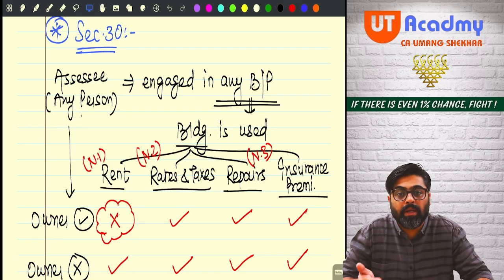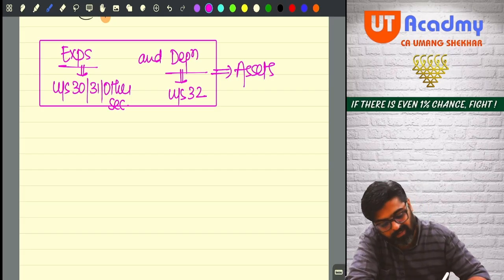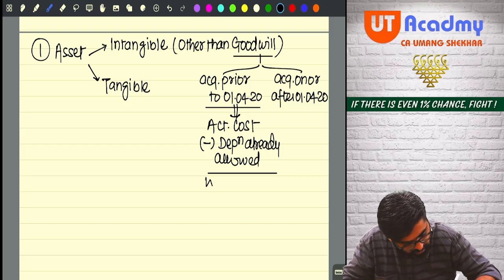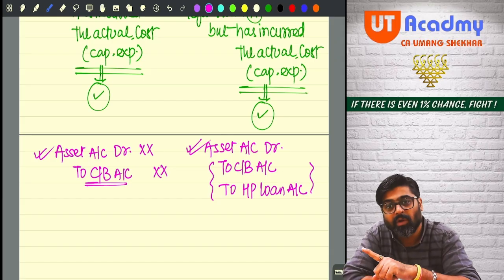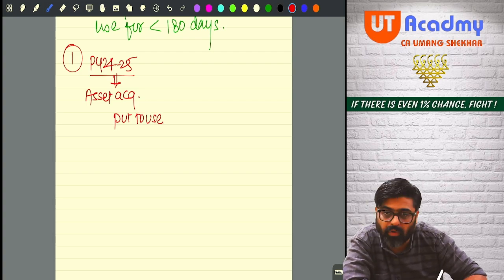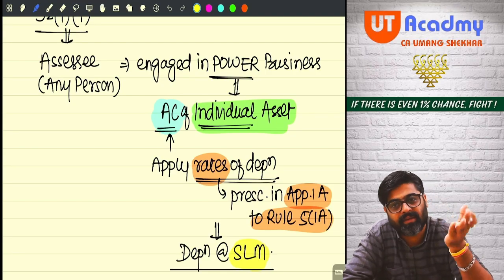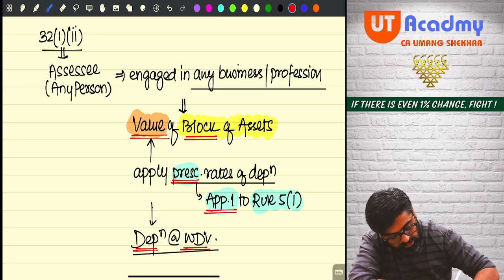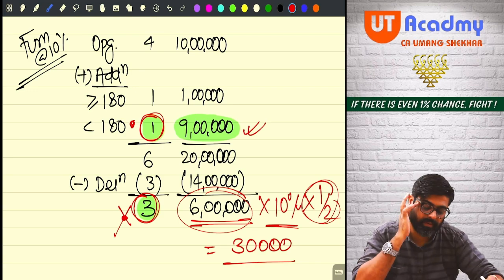Lecture - 17 | CA/CMA INTER DT (INCOME TAX) | 100% ENGLISH | SEP -25 & JAN-26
Topic Covered:
PROFITS & GAINS FROM BUSINESS OR PROFESSION (PGBP)